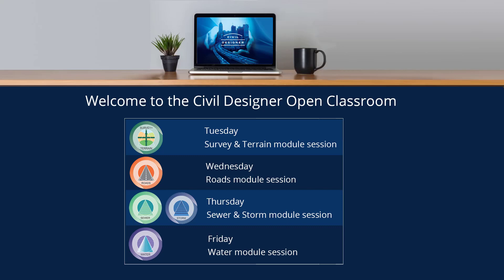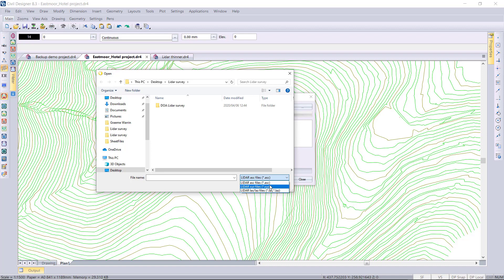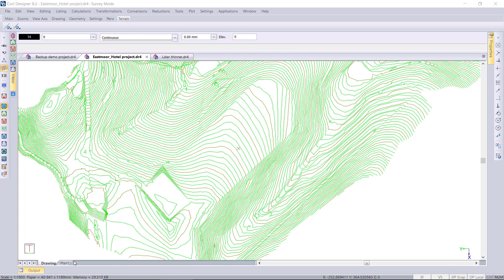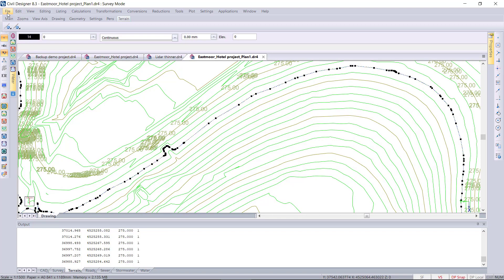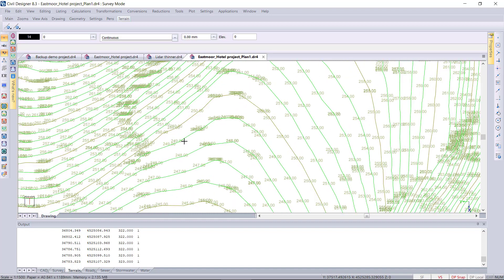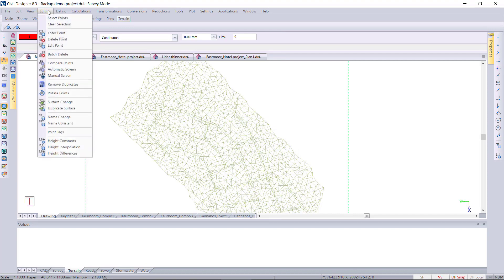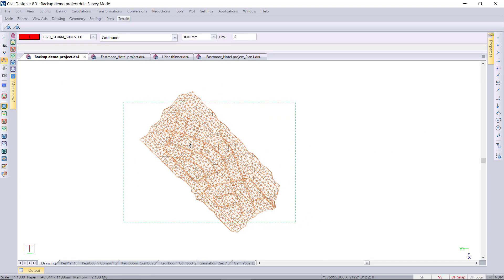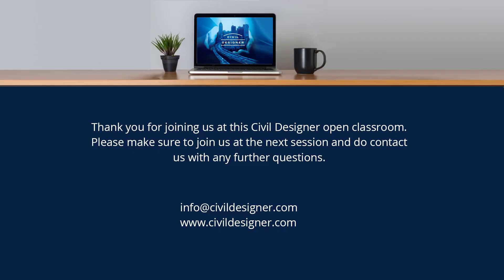CIVIL DESIGNER software: Open Classroom - DTM from contour polylines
How to create a 3D digital terrain model from imported 3D contour polylines in Civil Designer Survey & Terrain module

0:00 Introduction
1:36 Survey and Terrain